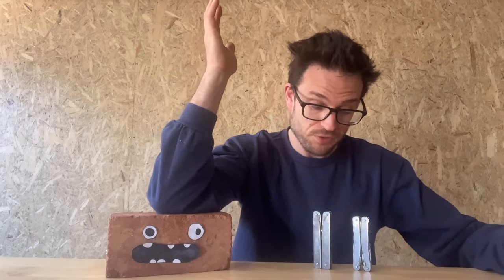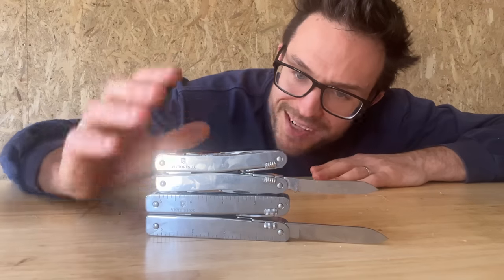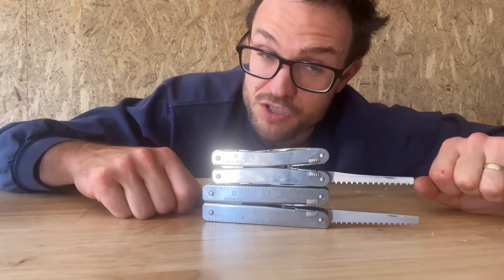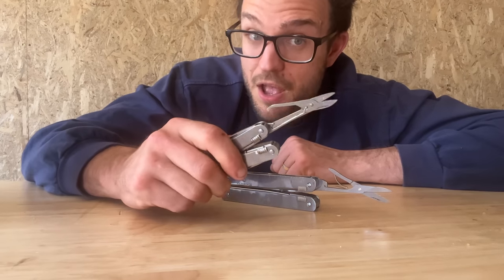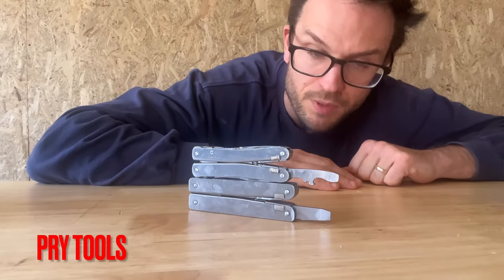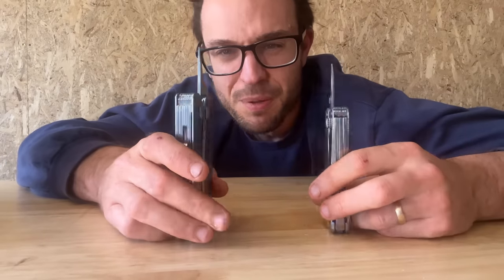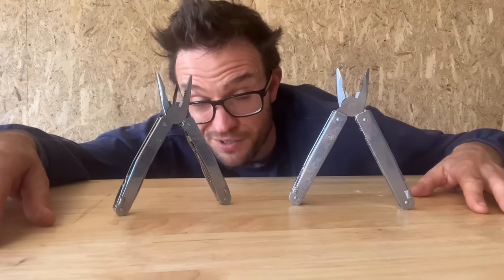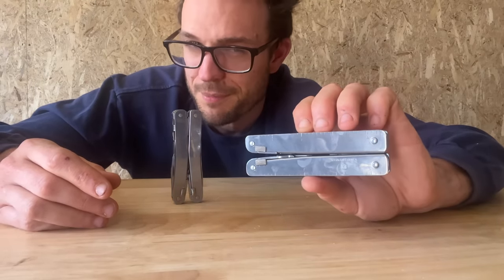Victorinox Spirit vs Swisstool - Multitool Comparison